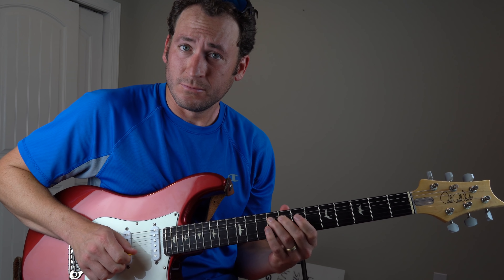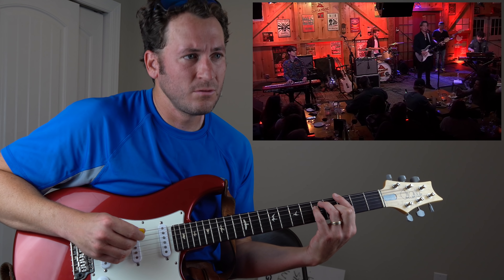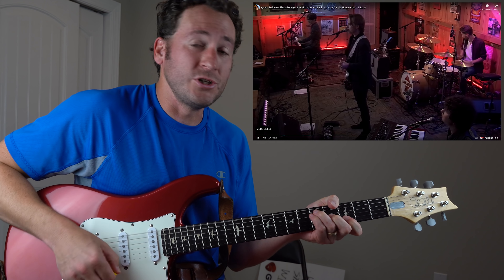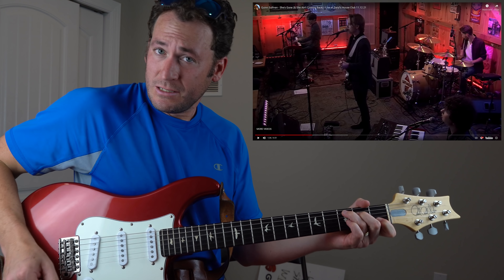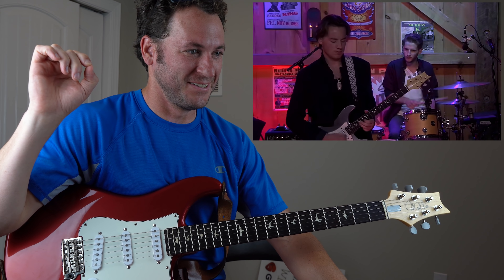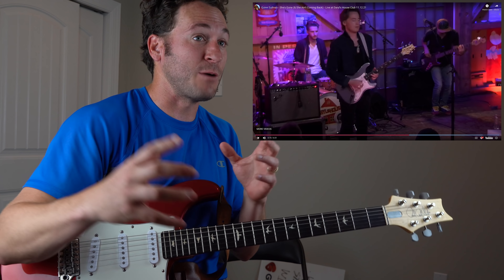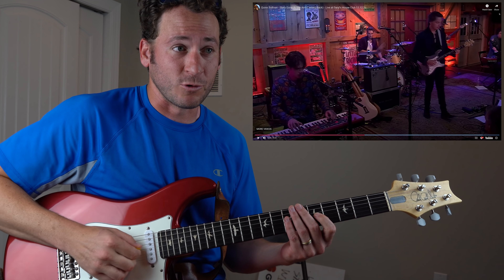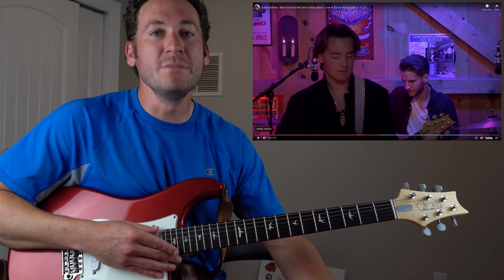Guitar Teacher REACTS: Quinn Sullivan - She's Gone (& She Ain't Coming Back) - Live at Daryl's House